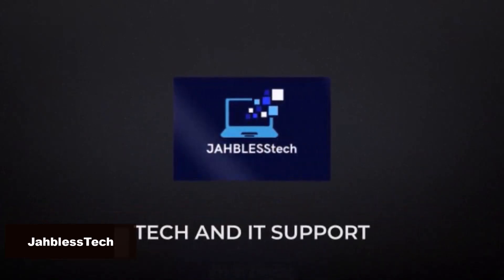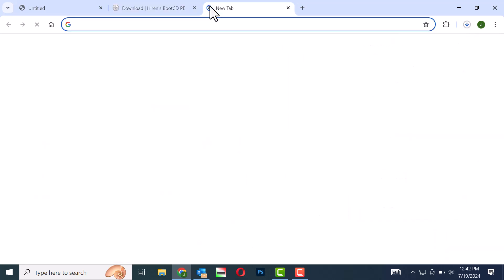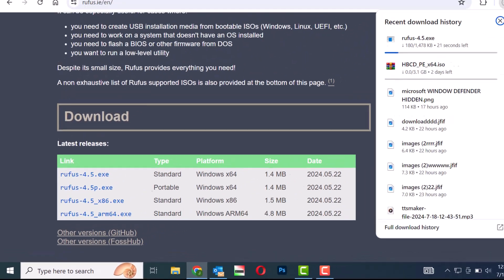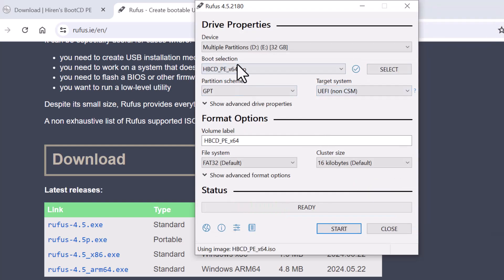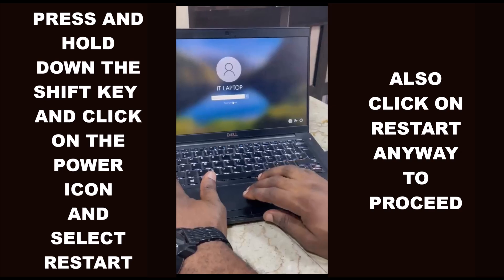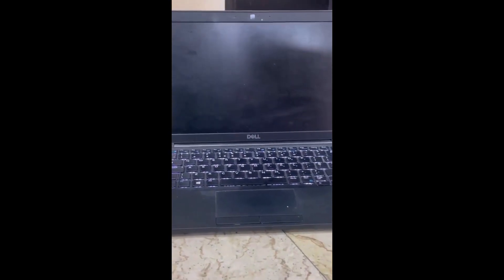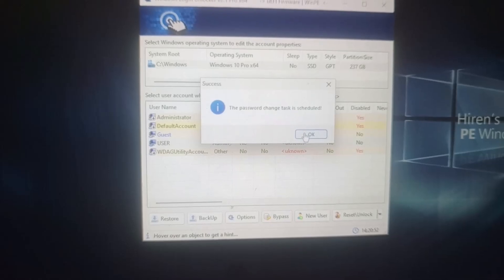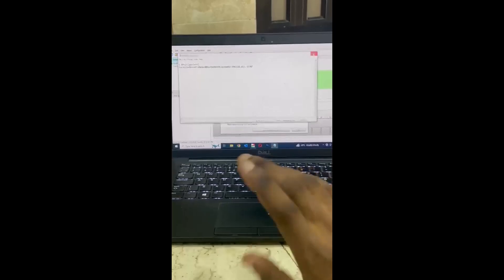HOW TO CHANGE WINDOWS 10/11 FORGOTTEN PASSWORD USING USB DRIVE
It is crucial to protect your computer from unauthorized users who may attempt to access it without your knowledge. forgetting your password can be frustrating, and while some technicians might suggest formatting your computer, this is not always the best solution. Instead, i will show you how to bypass a forgotten window password using usb drive.

wa.link/s89n36

Type Hirencd boot.cd in the window Browser
download HBCD_PE_x64.iso
download Rufus- Create bootable usb drive
click on Rufus_4.5.exe